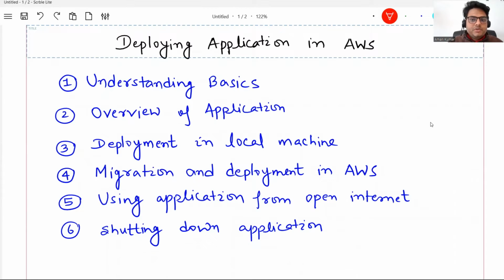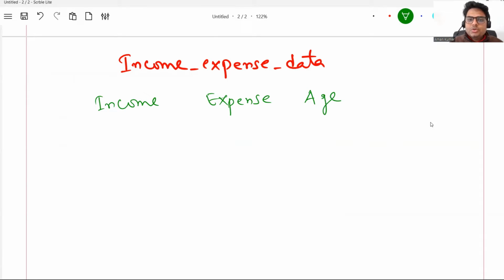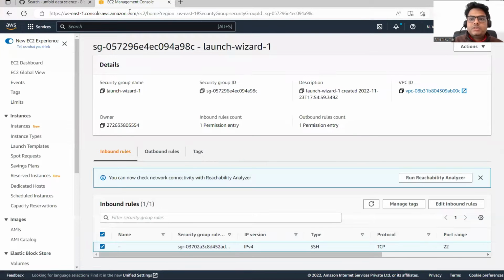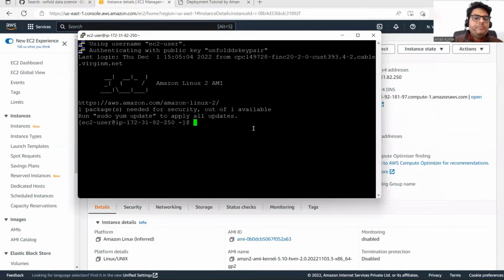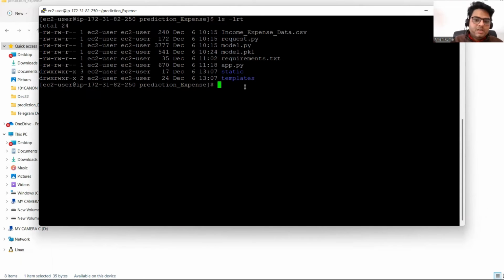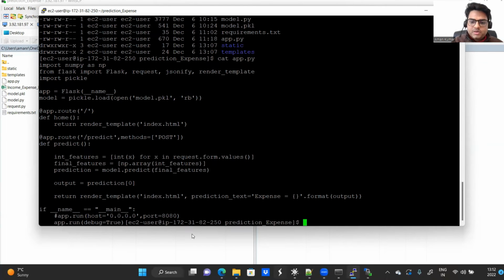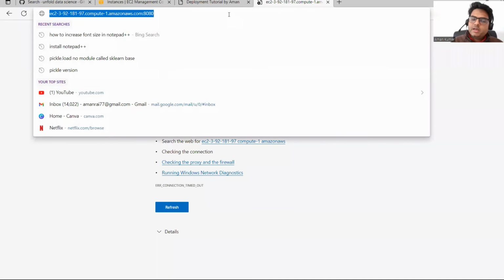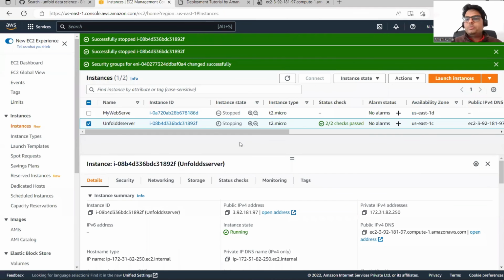Application deployment in AWS Step by Step | AWS deployment tutorial | AWS deployment strategies